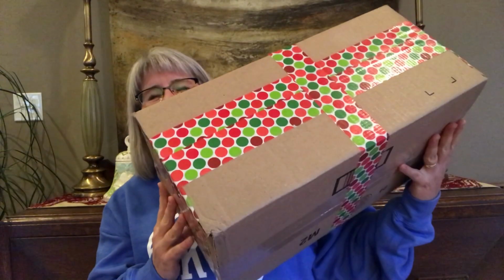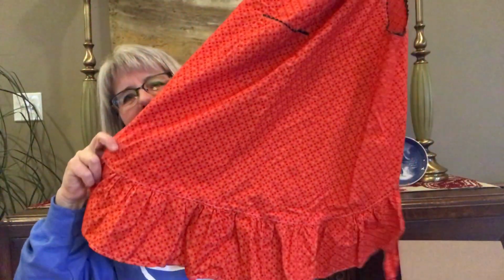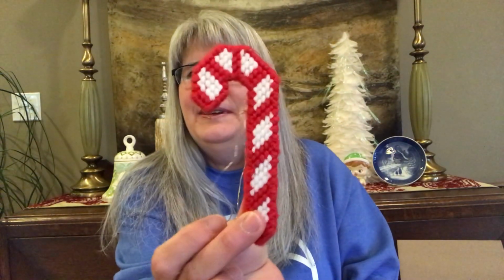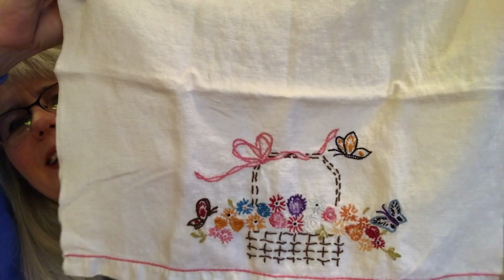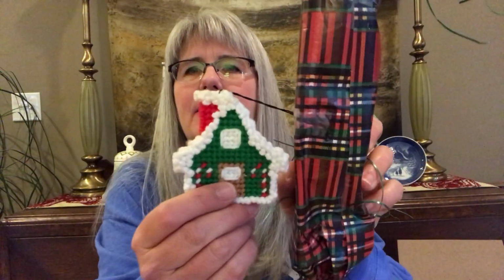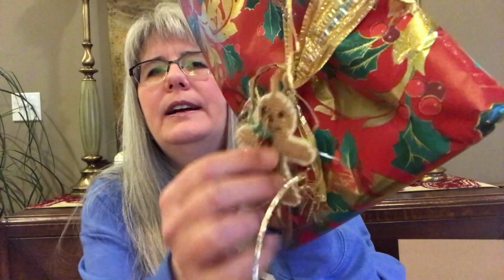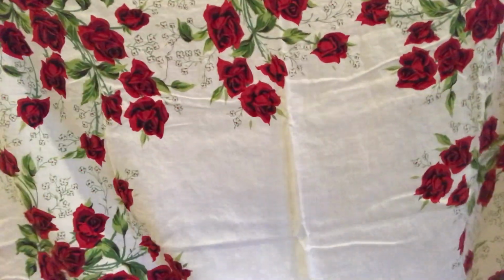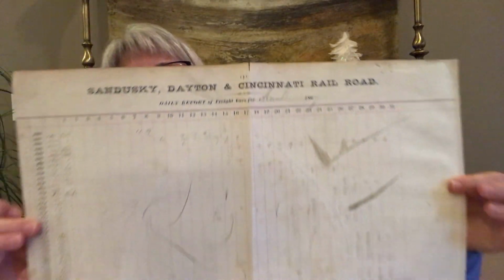Another Vintage Reseller Box Swap With Lakeside Treasures With JoJo | What Did She Send Me?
🔴If your interested in shopping my eBay store:

🔴If you’d like to follow my journey, or if you're interested in any of the items in my haul videos you can contact me through social media via private message, or by email: